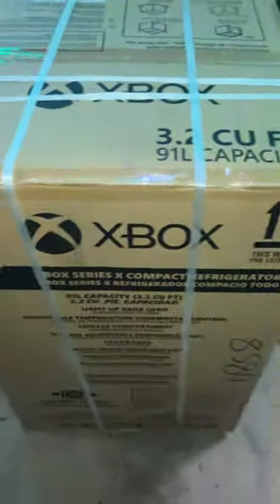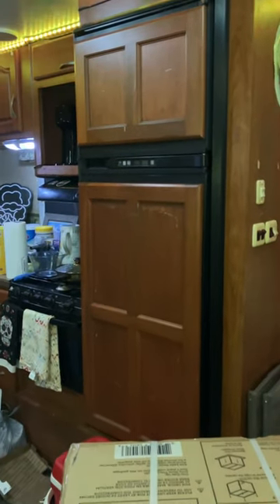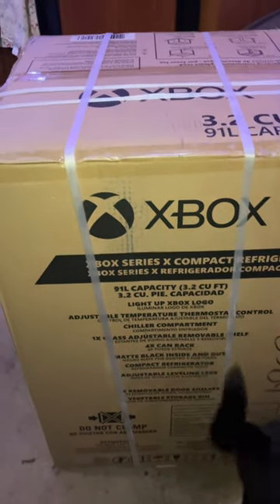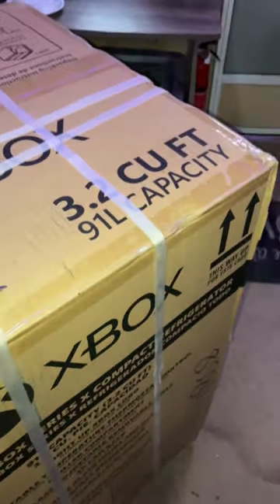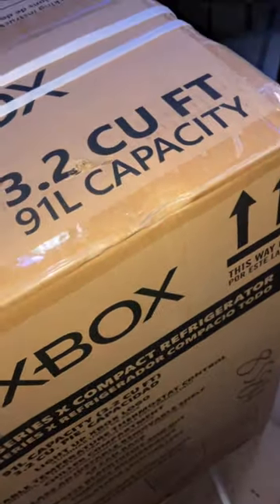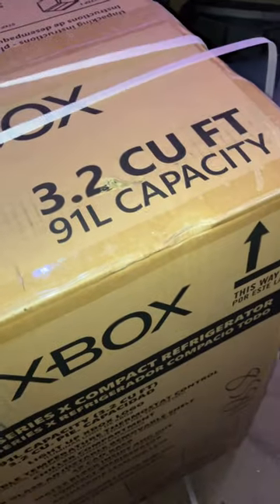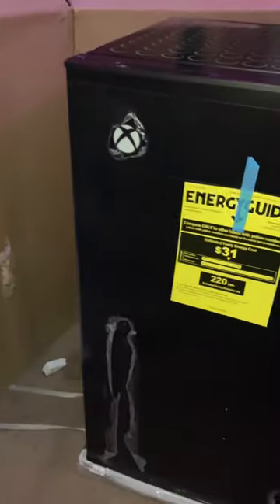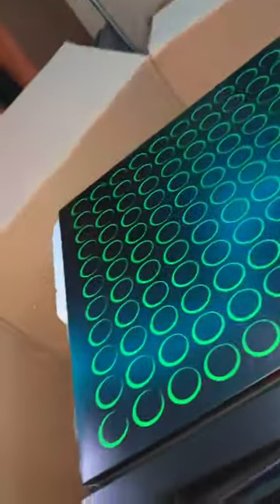Unboxing XBox ukonic Mini-Fridge (review coming soon)